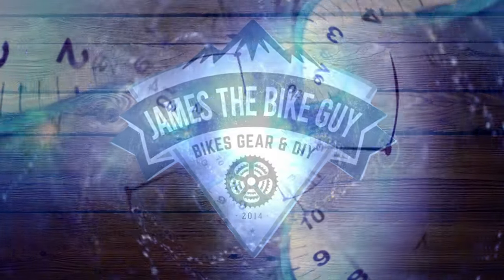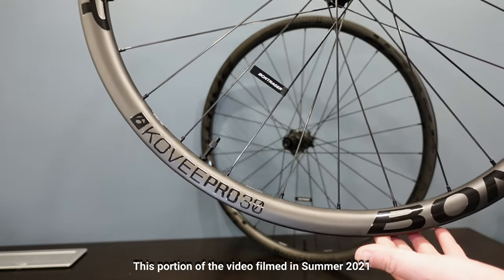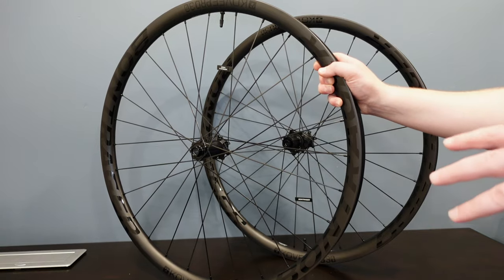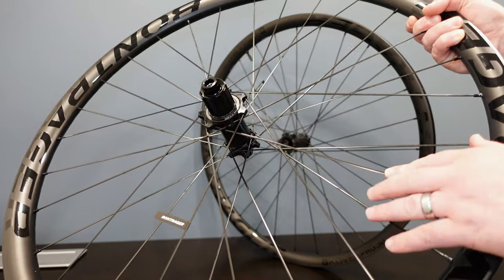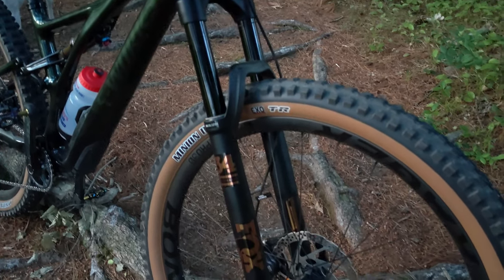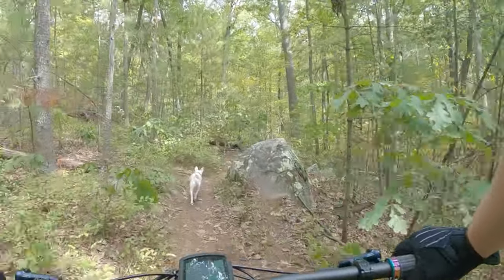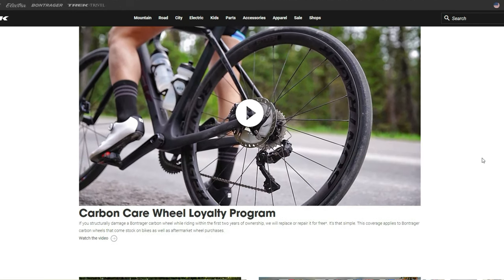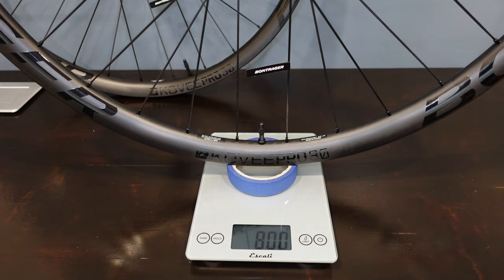Carbon Fiber Trail Wheels: My Honest Opinion on Bontrager Kove Pro 30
After two years of riding on the Bontrager Kovee Pro 30 carbon wheelset, I share my thoughts on them as well as the specs, features & weight.

0:00 Opening
0:42 Specs and Features
3:10 Riding Impressions
5:39 Actual Weight